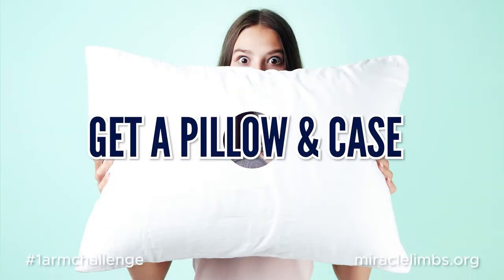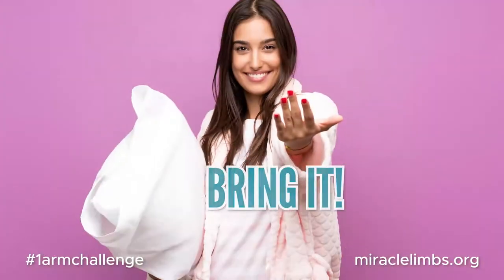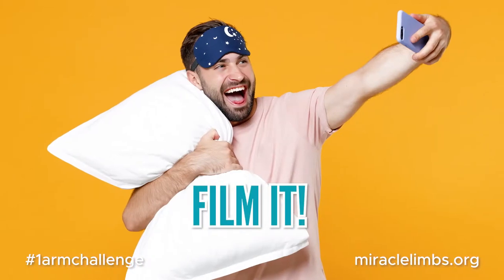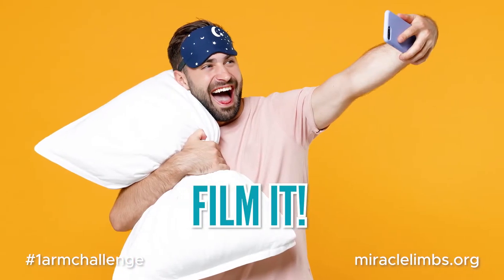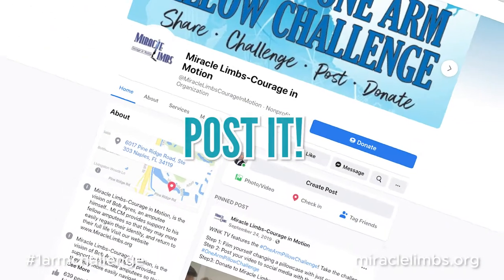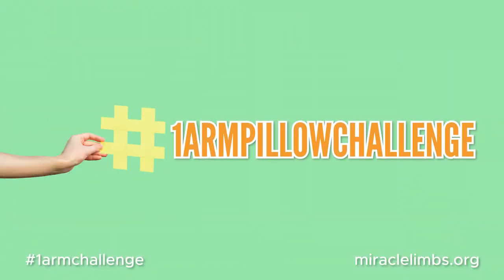One Arm Pillow Challenge - Miracle Limbs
Get a pillow & pillow case

Grab a friend to challenge
 or do it yourself

Film yourself putting a Pillow inside of a pillow Case using one arm only

Use this Hash Tag hashtag  one
Arm Pillow Challenge

Challenge your friends and colleagues to do the same